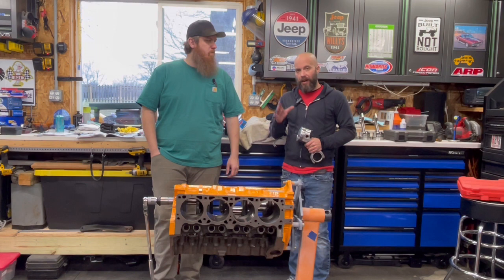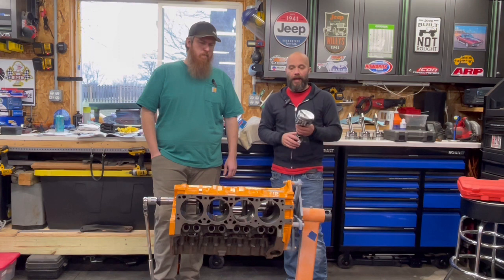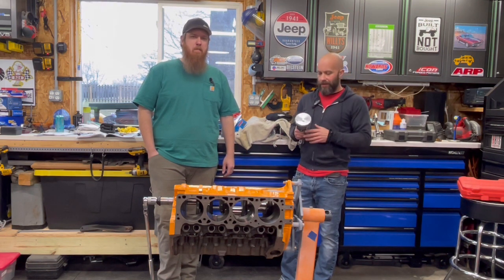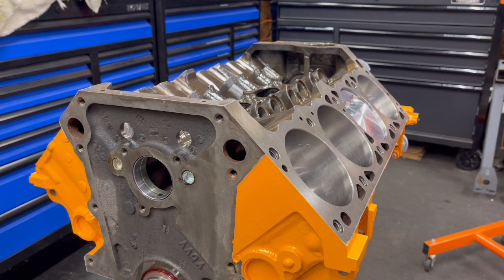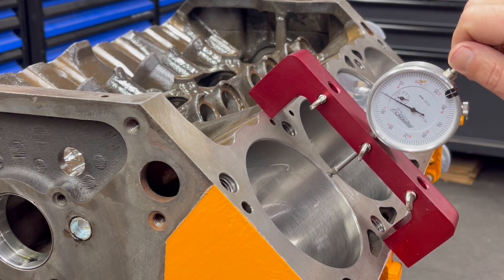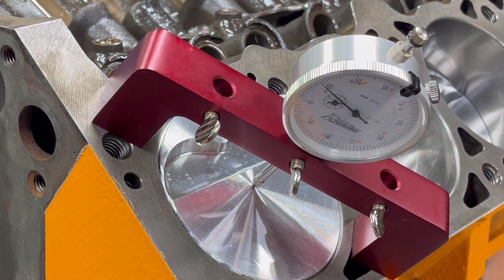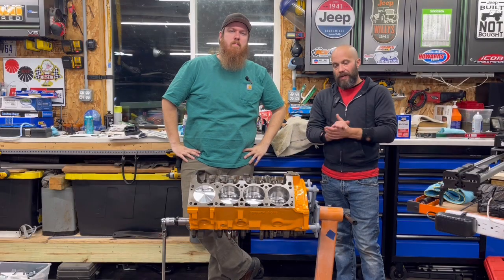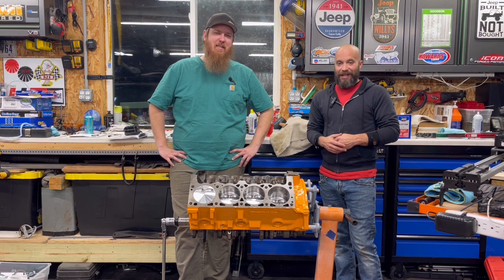323 CI Small Block Mopar Engine Build Part 2: Installing the Pistons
323 CI Small Block Mopar Engine Build Part 2: installing the Pistons

    In the last video, we installed the Eagle forged crankshaft, checked the main clearances, and set the thrust.  In this video, we show you how to install the pistons and also check the piston deck height.  Of course, we will be checking rod bearing clearance and also rod side clearance.  This small block Mopar engine is being built the right way the first time.

    We are using Eagle forged connecting rods, ARP fasteners, Icon forged pistons, and Clevite bearings.  Assembly lube is also Clevite with some added 50 weight oil for additional protection.  Oh, here is something cool, this video contains timelapse footage from multiple perspectives, different points of view are always good when it comes to engine assembly.